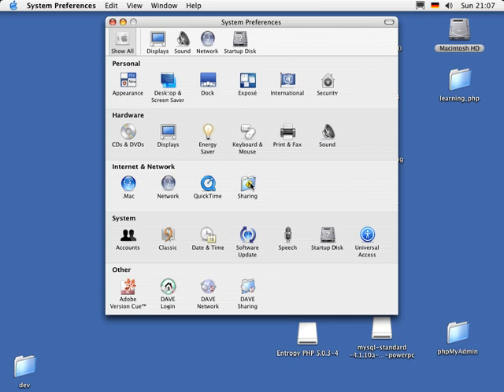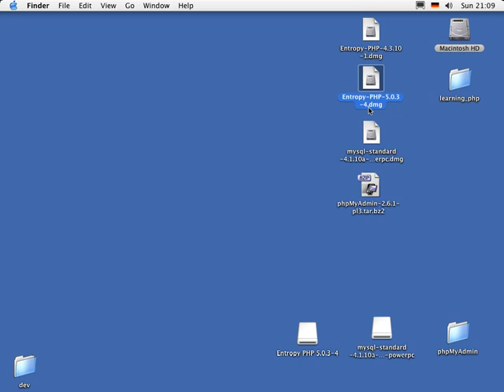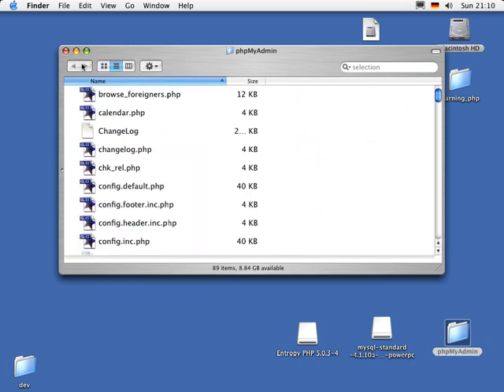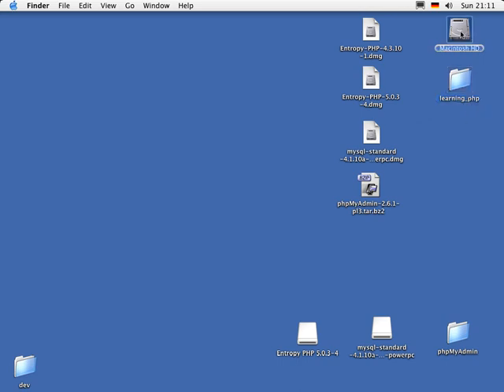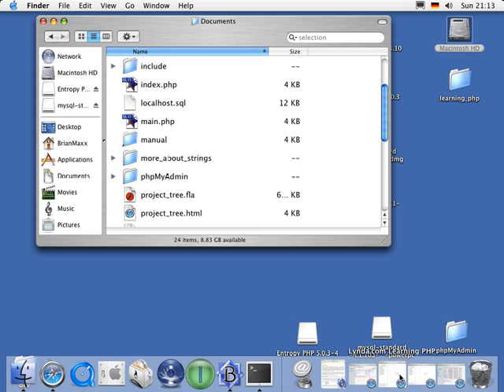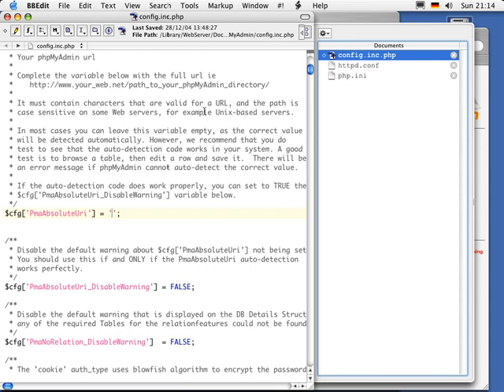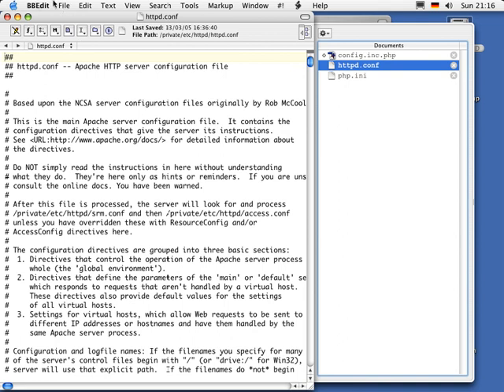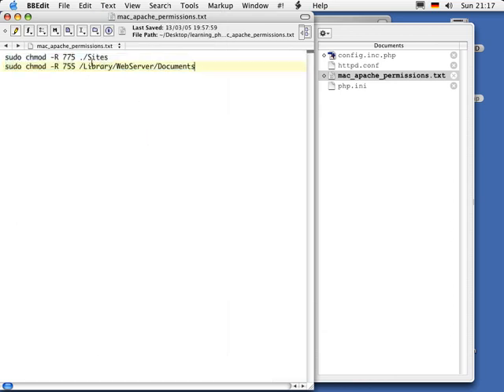[PHP] 02_03_mac_install